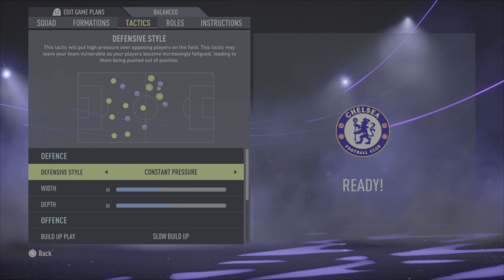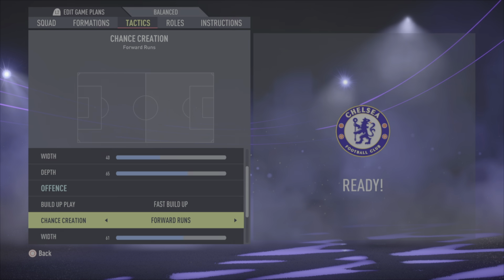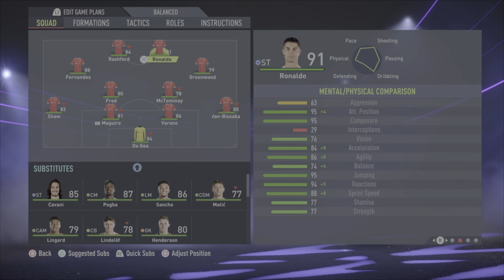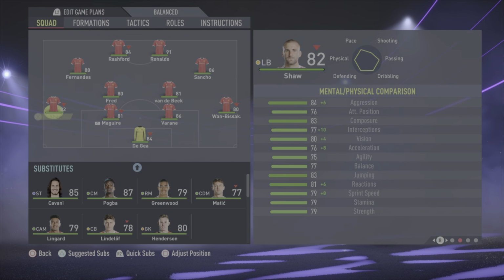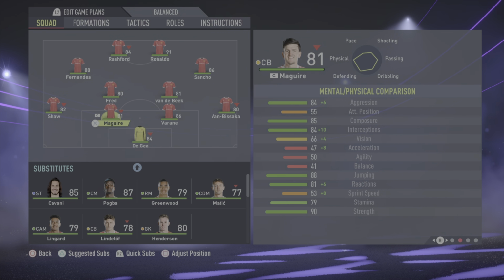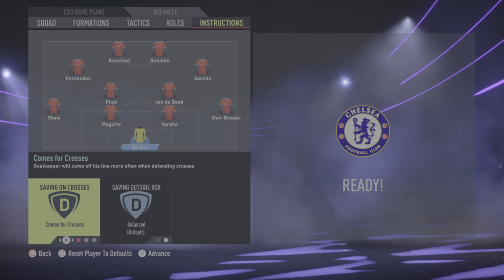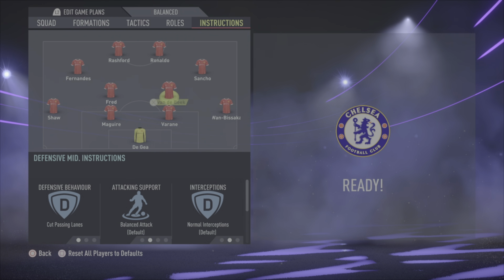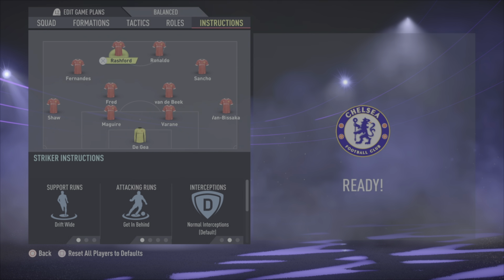Ralf Rangnick Manchester United Tactics and Formation on FIFA 22 PS5 Explained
In this video I explain how Manchester United will play under Ralf Rangnick. So if you play FIFA 22 you can use the same tactics and formation on the current squad or you can use the same for a new Career Mode.

Also don't forget to check out other videos on My channel.

Samson Q2U MIC used for recording
Sony WH-CH700N Wireless Headset
WD 2TB Portable External Hard Drive